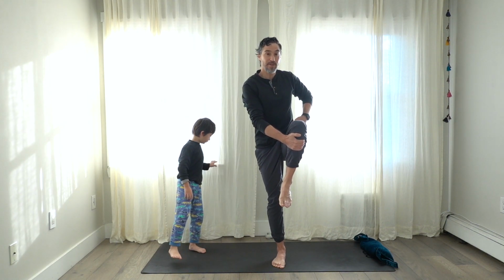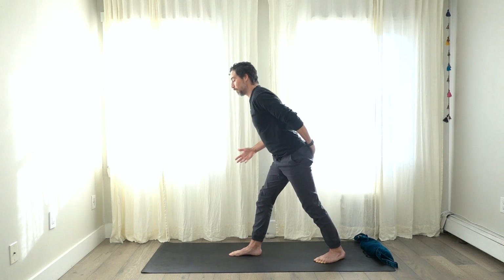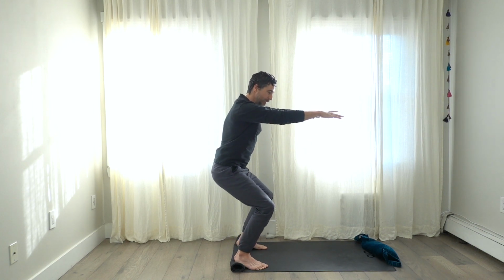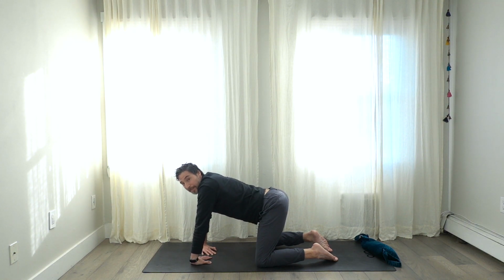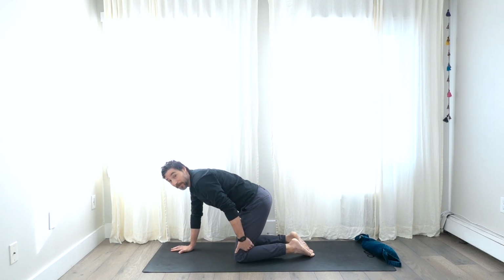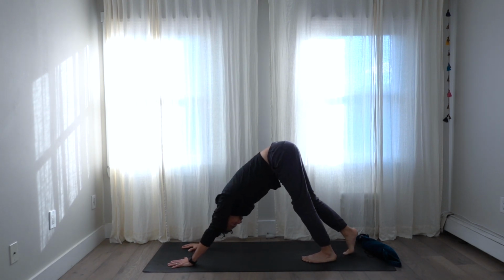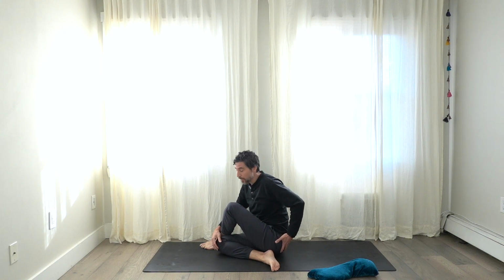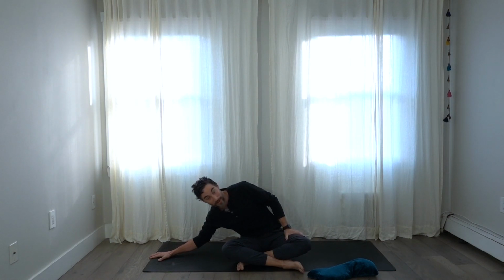45 mins Hatha yoga practice with Jon Witt 1/23/2021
Hatha yoga class ~ Every Saturday I 9am – 9:45am (Eastern time)
Handstand for beginners ~ Every Friday I 11am – 11:45 (Eastern time)

Facebook user – Go to Jon’s Facebook page, scroll down to videos
Instagram user – Go to @jonwittyoga, click Live Story or IGTV

Stay home and practice with Jon!

I will be using my online platform classes indefinitely until we as humans are no longer at risk to one another. I will also be making shorter videos on the subject of back care- yoga for scoliosis- healthy knees, healthy shoulders, chair yoga and mobility, mobility with flexibility.